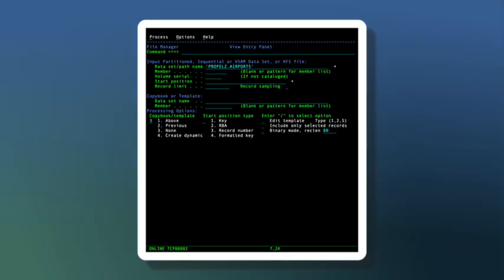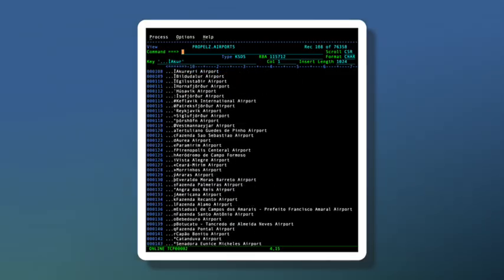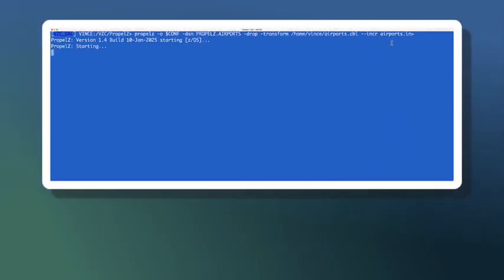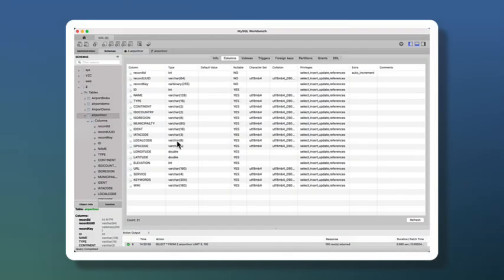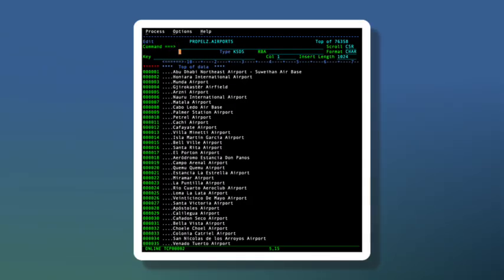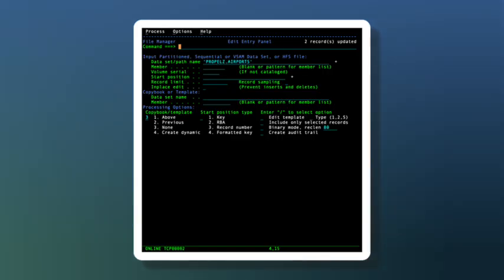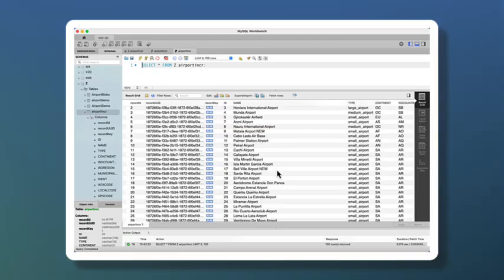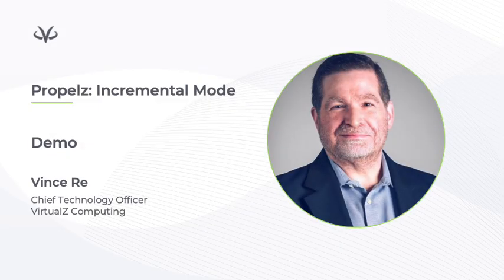PropelZ™ Incremental Mode Demo: Smarter, Faster Mainframe-to-Database Updates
See how VirtualZ's PropelZ™ simplifies mainframe data movement with its new Incremental Mode — delivering faster, smarter updates without reprocessing entire files.

In this 7-minute walkthrough, Vince Re, CTO of VirtualZ, demonstrates how PropelZ captures, transforms, and updates VSAM data directly into a relational database — automatically handling complex mainframe structures like packed decimals, binary fields, and floating-point data.

What you’ll see:
🔹 Viewing a real VSAM dataset in IBM File Manager (76,000+ airport records)
🔹 Understanding COBOL copybook metadata and schema mapping
🔹 Running PropelZ with the new Incremental option
🔹 Creating and populating MySQL tables with full index generation
🔹 Making live record edits and running a lightning-fast incremental update
🔹 Verifying changed records instantly in SQL

Key takeaway:
PropelZ Incremental Mode eliminates the need to reload or replicate entire files — it identifies and updates only what’s changed, reducing processing time by up to 20x while preserving full data integrity.

🚀 PropelZ™ — No-Code ELT for Mainframe, Linux, and Windows
Move your data where it needs to be — fast, accurate, and governed.